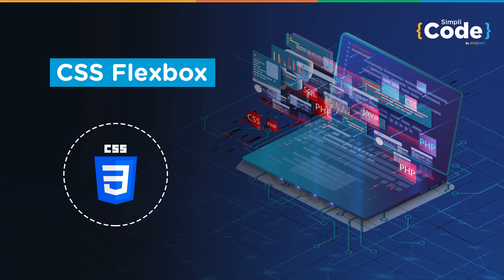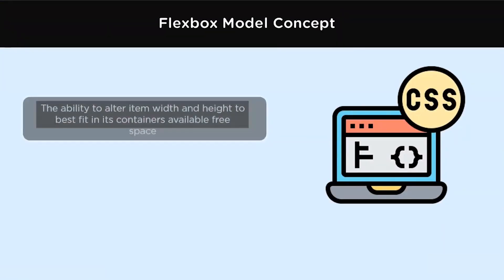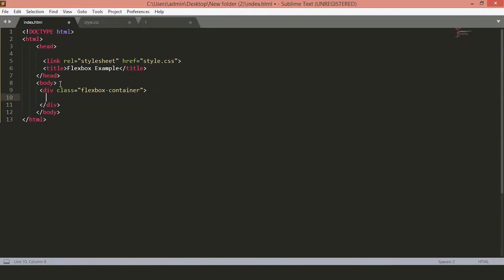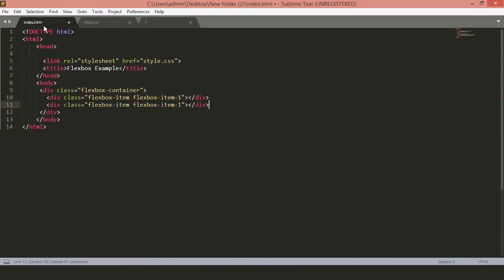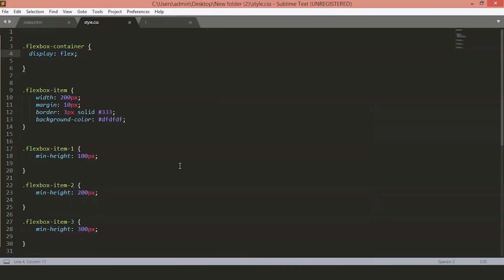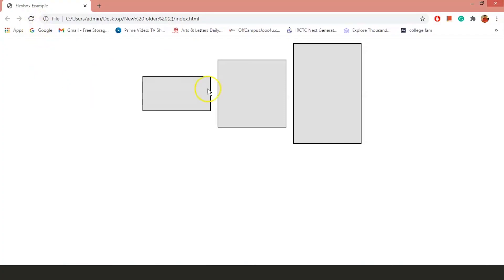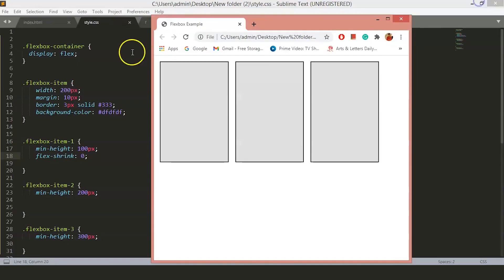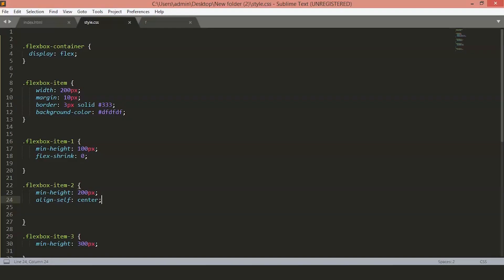CSS Flexbox Tutorial | Flexbox In CSS Explained | CSS Tutorial For Beginners | Simplicode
In this CSS Flexbox tutorial, you will learn what CSS Flexbox is and what is its importance. This CSS tutorial for beginners will walk you through some very important properties of flexbox and will explain the use with the help of an example.

CSS stands for cascading style sheets. In short, CSS is a design language that makes a website look more appealing than just plain or uninspiring pieces of text. Whereas HTML largely determines textual content, CSS determines visual structure, layout, and aesthetics

Skills Covered:
✅ Agile
✅ HTML
✅ CSS
✅ HTTP
✅ Express.js